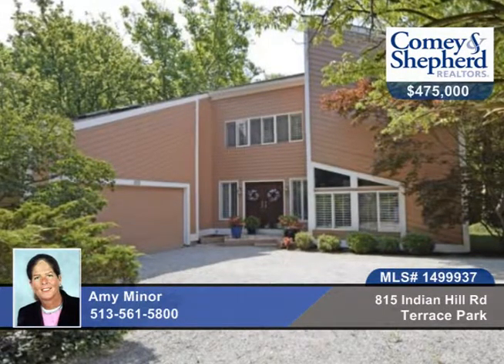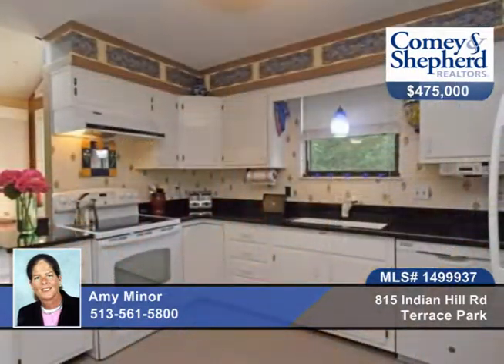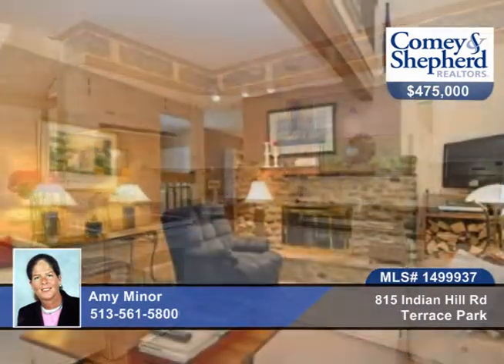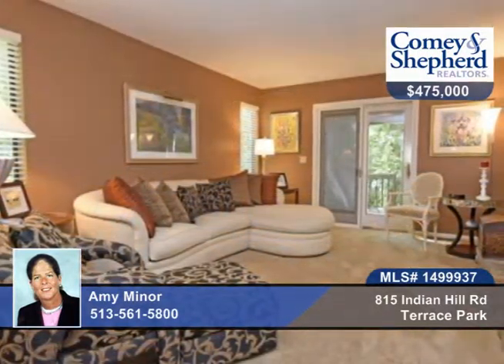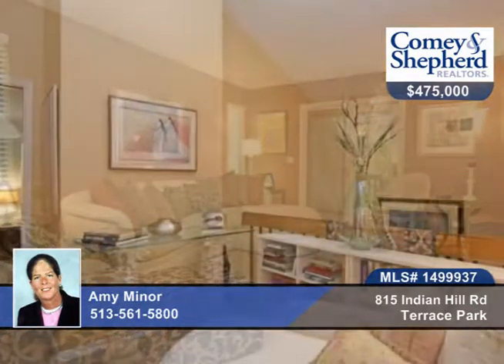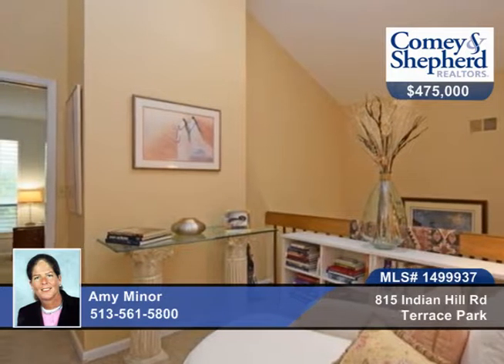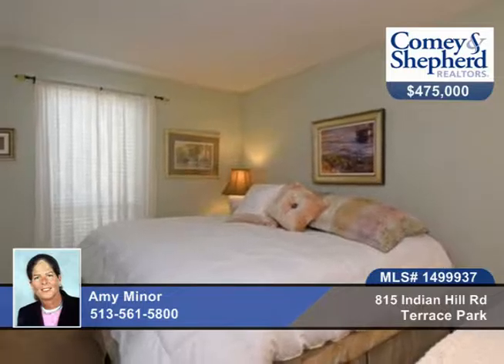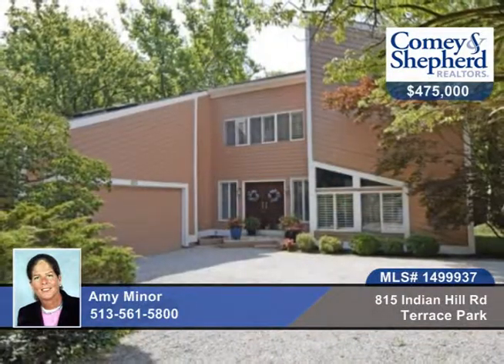815 Indian Hill Rd Terrace Park, OH | MLS# 1499937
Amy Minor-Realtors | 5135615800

Lovely contemporary takes full advantage of private 1/2 acre lot. Stunning, yet comfortable interior. Versatile living space. Stone FP, 1st fl. laundry, plantation shutters. Great master suite w/ built ins, sitting room and private bath. Two tiered decks w/wooded views. This is a special home!